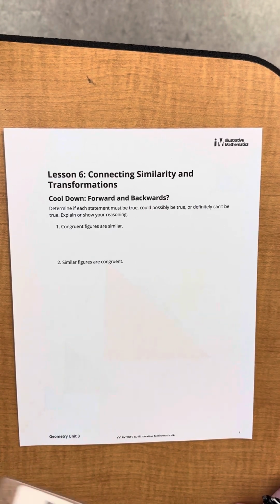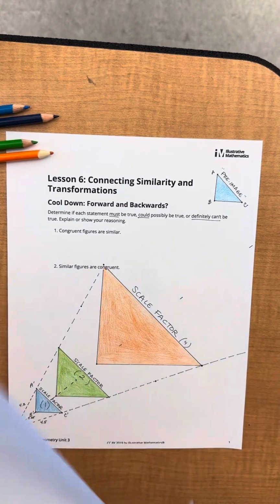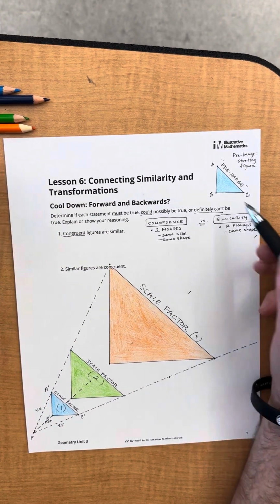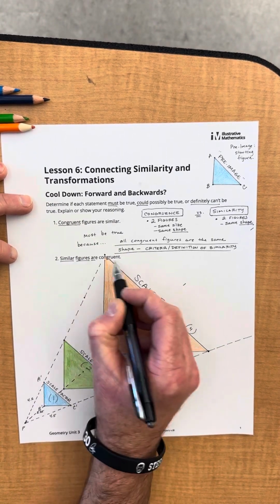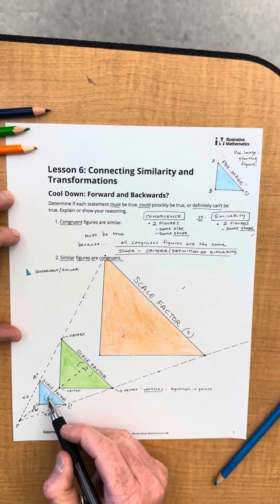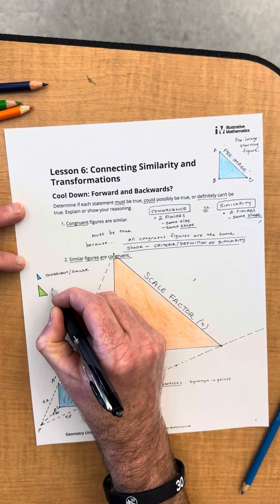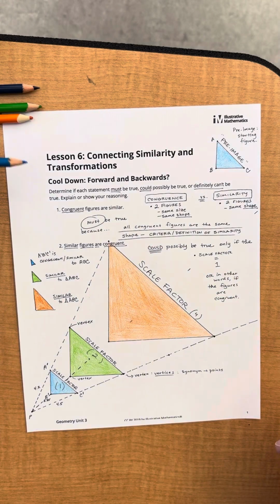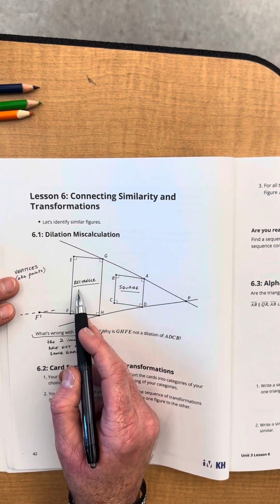Unit 3, Lesson 6